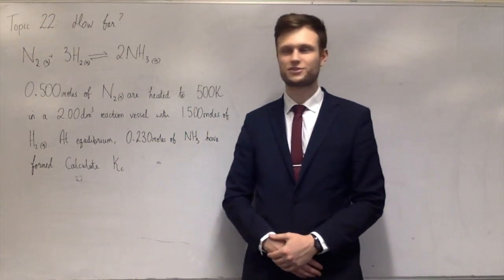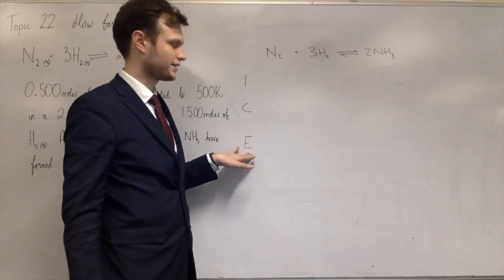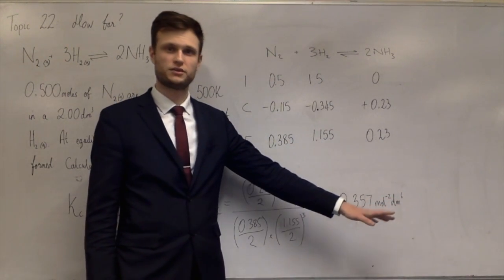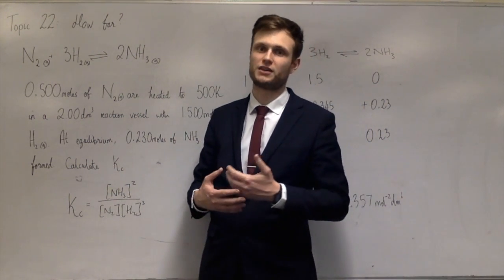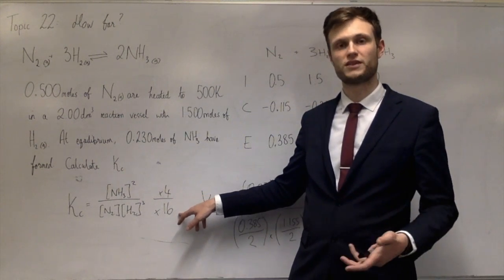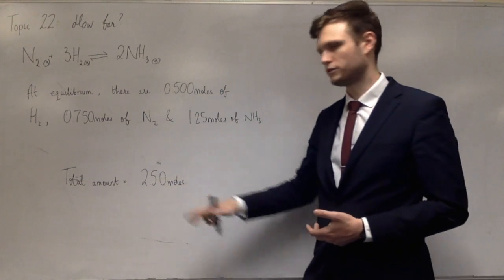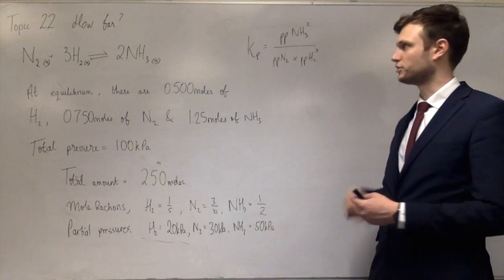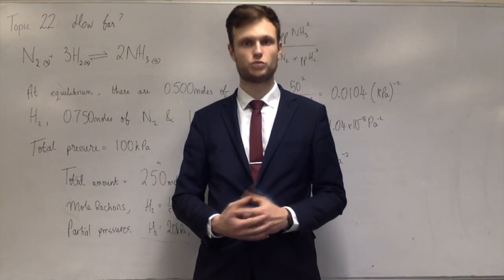A Level Chemistry - 22 - How far?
The twenty-second of the topics in OCR A Level Chemistry. Any questions, or if you want me to make a specific video about something I didn't cover in enough detail, write it in the comments below.